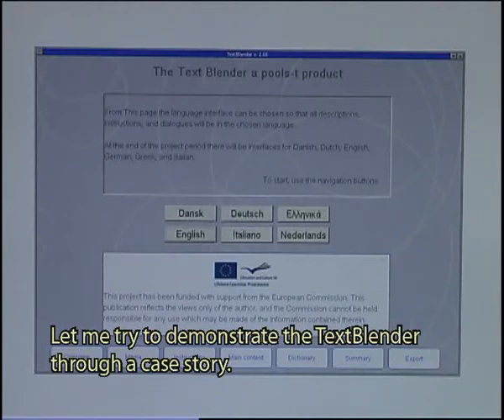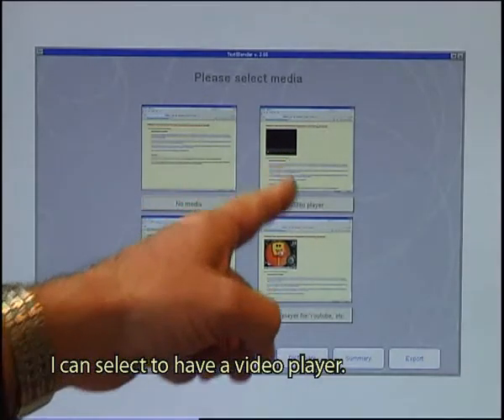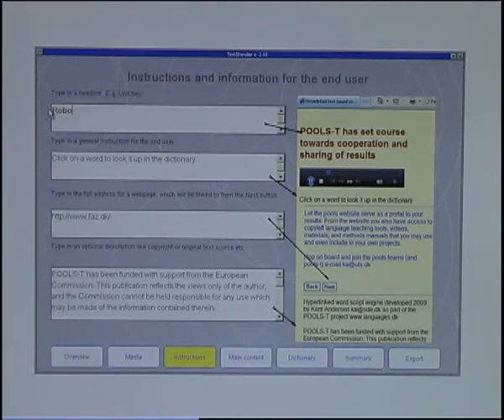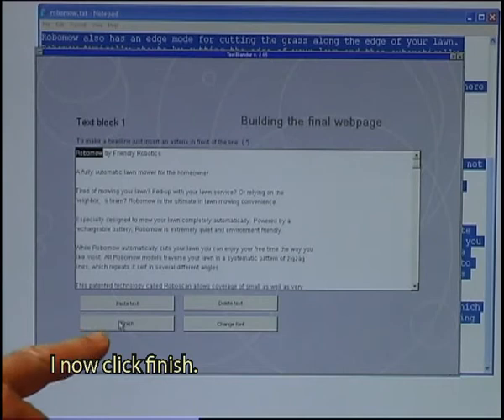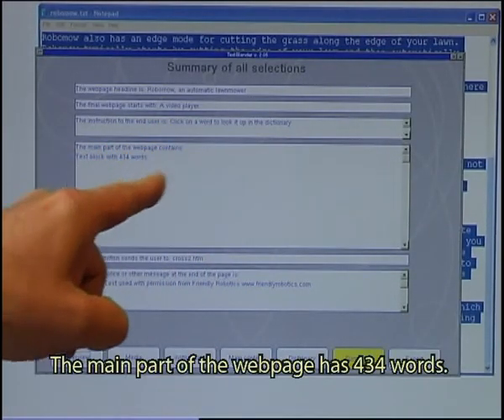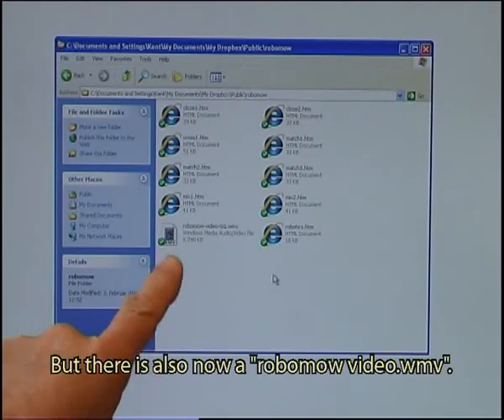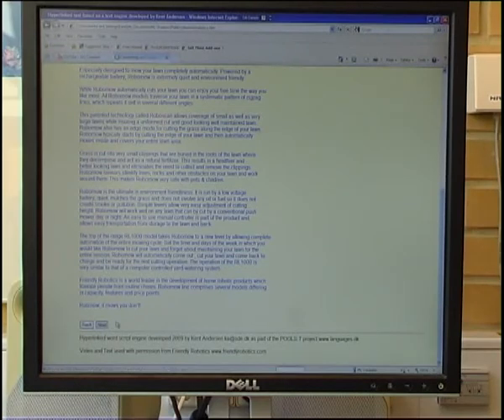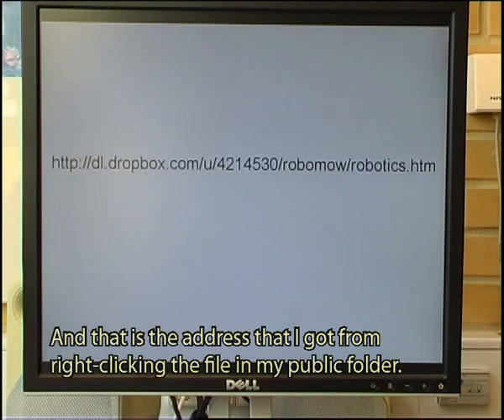TextBlender Case A English